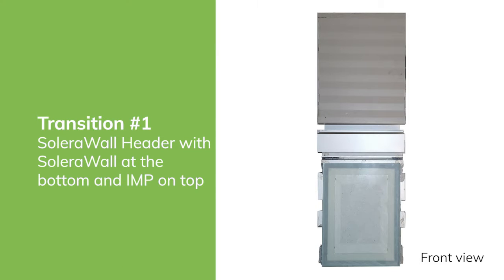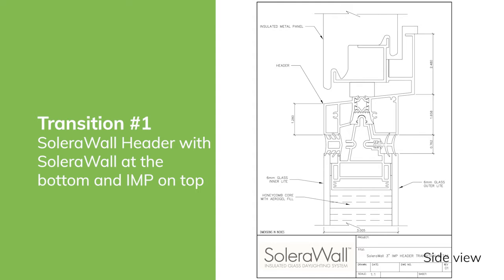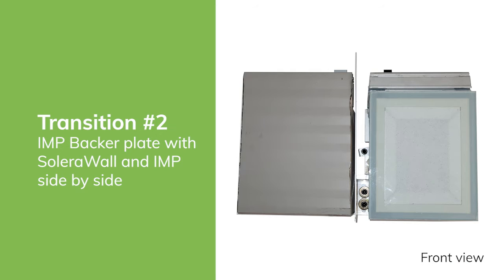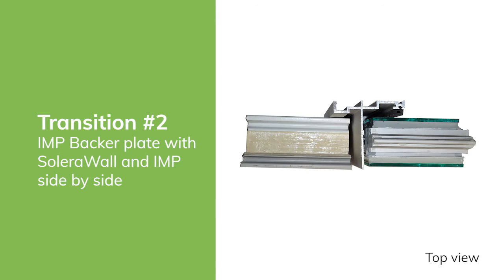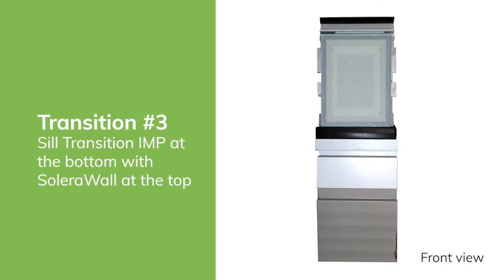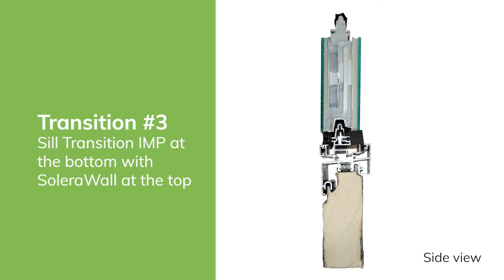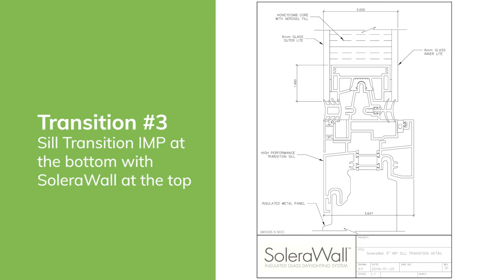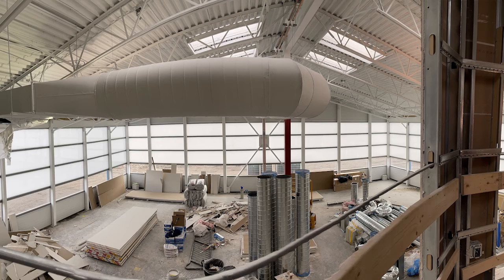How can SoleraWall provide you with a simple installation in your next IMP project?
In this video we'll show you two examples how SoleraWall can provide your next Insulated Metal Panel (IMP) project with a simple installation.